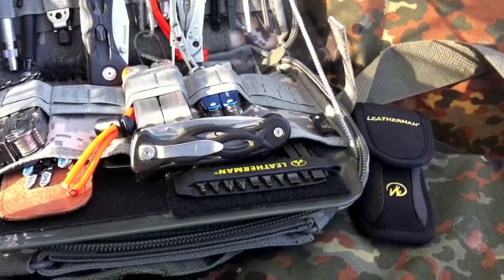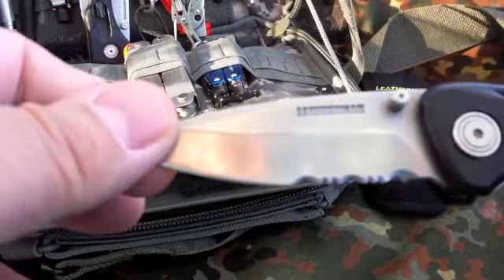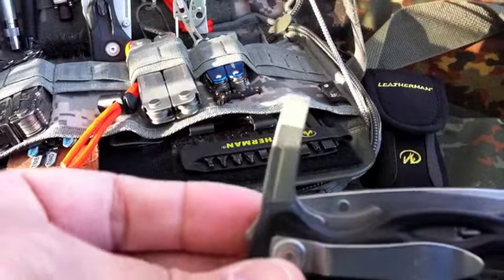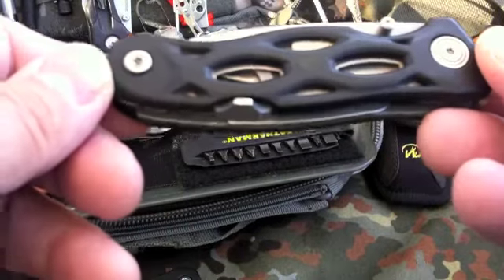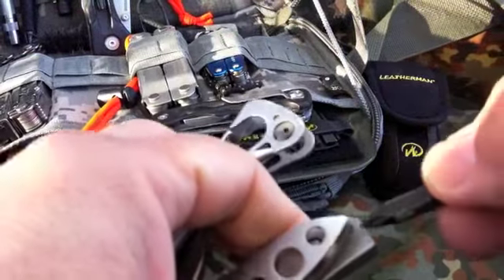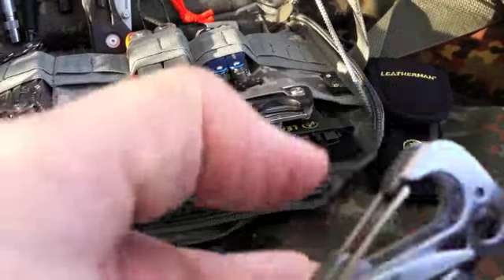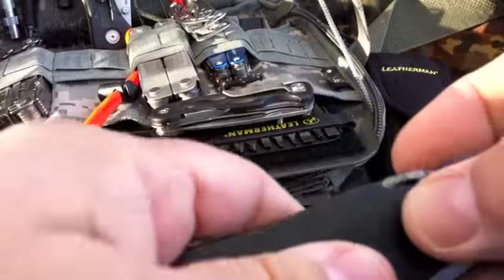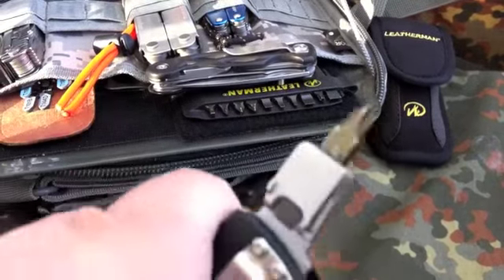Leatherman Crater C33B folding knife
A look at the Leatherman Crater C33B folding knife.